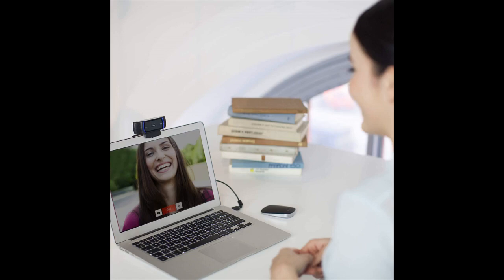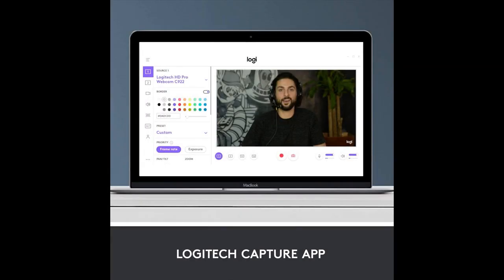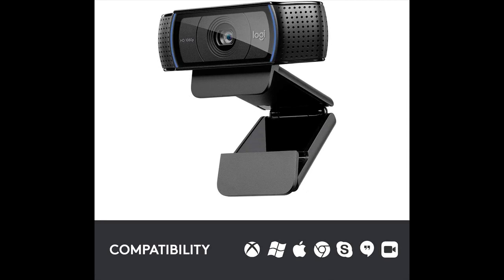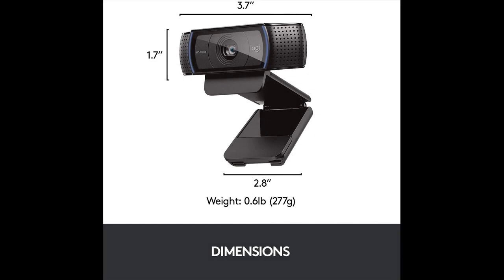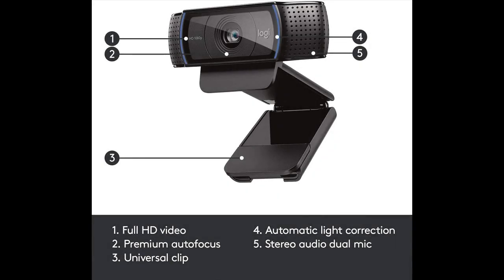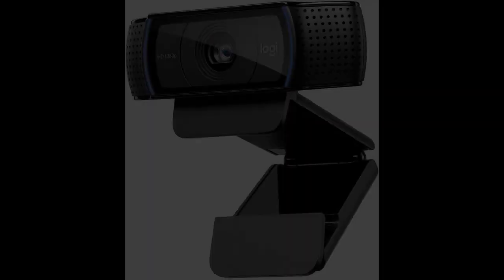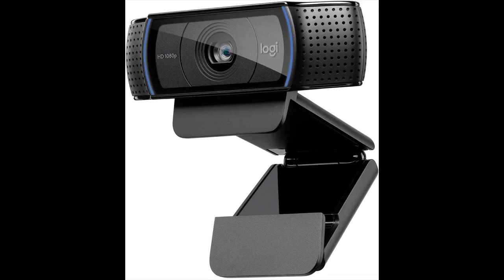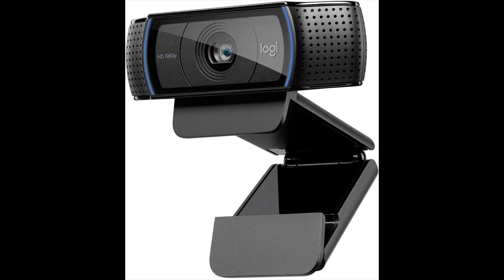best webcam for working from home UK ---- Best Webcam ---- best webcam for working from home UK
best webcam for working from home UK

Full-HD Video Calling : This streaming webcam operates in full-HD 1080p video at 30-fps, whether you're on Skype or streaming yourself gaming in a strong HD 720p; It covers the full action; Connects to your device via USB
Crisp Video Quality : Using this video calling device over wifi allows professionals and others to record rich content that is fluid, professional-looking and polished - such as demonstrations or showcasing your passions
Full-HD Glass Lens : Users of this full HD streaming camera that captures a wide 78 degree field of view will be seen in high clarity and detail - the five-element glass lens with premium auto-focus capability shoots and records video that is crystal-clear
Brighter Images : Equipped with automatic HD autofocus and light correction, this streaming webcam fine-tunes to your lighting conditions to produce bright, well-contrasted images - even if you're in a dim setting
Dual Microphones : The two-microphone system on this HD webcam - one on each side of the lens - captures natural stereo audio while filtering out background noise
Compatibility : Windows 7,8,10 or later, Mac OS 10.10 or later, Android and Chrome OS; compatible with Xbox One; works with Skype, Google Hangouts, FaceTime, OBS and XSplit